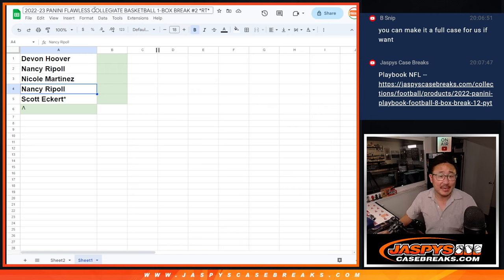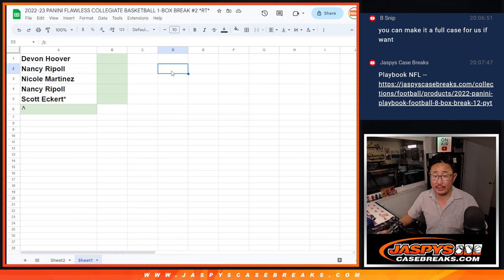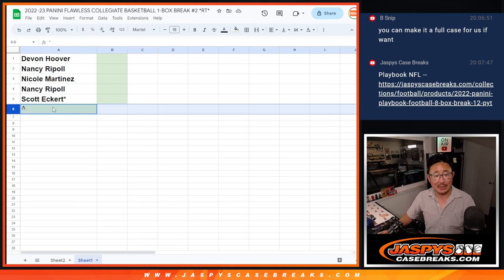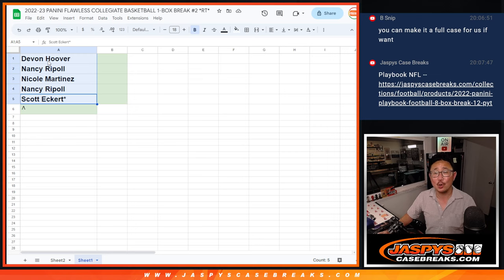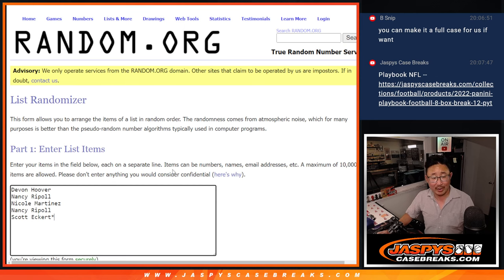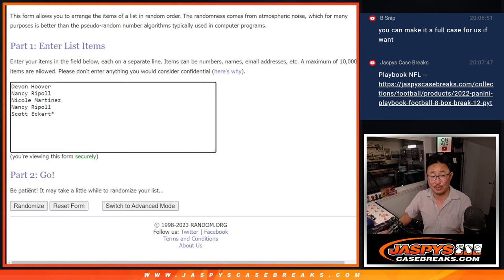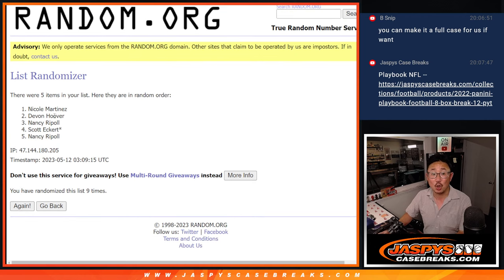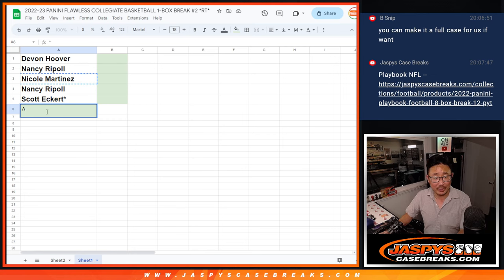Spot Giveaway -- 2022-23 PANINI FLAWLESS COLLEGIATE BASKETBALL 1-BOX BREAK #2 *RT*